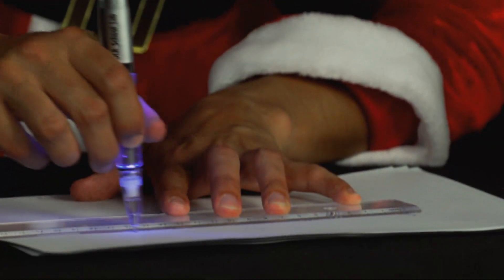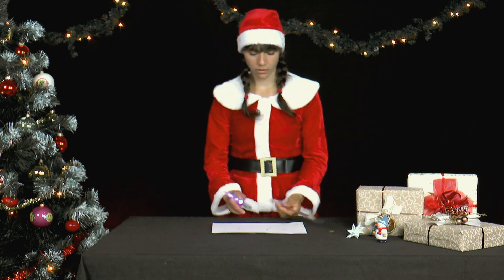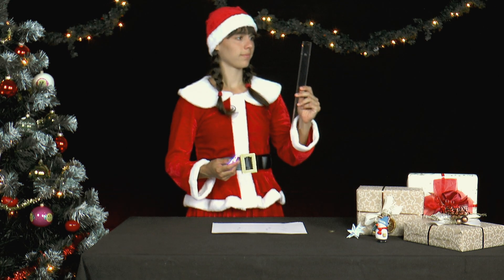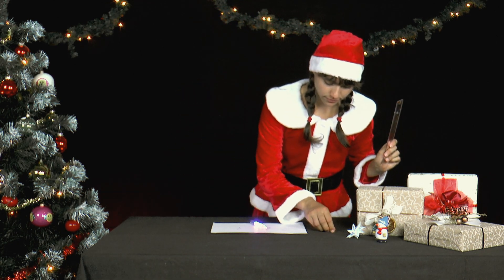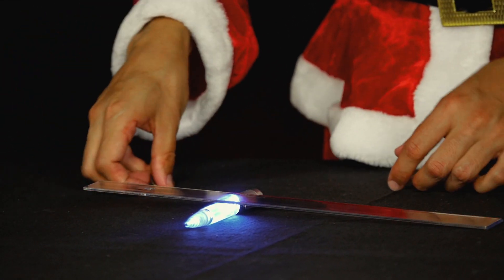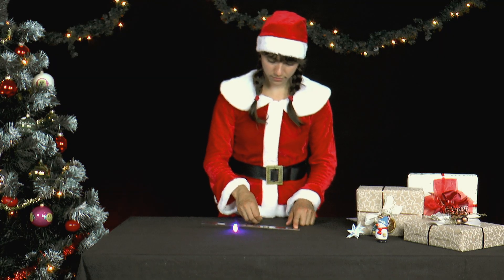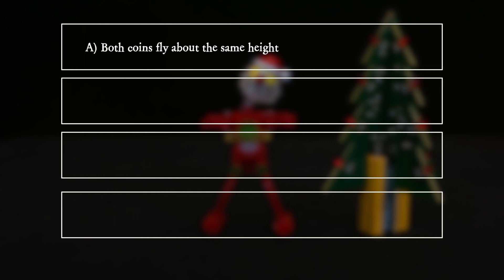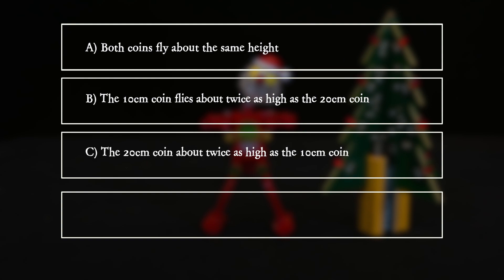PiA - Physics in Advent 2019 - question 15